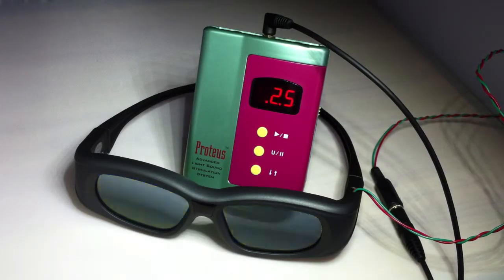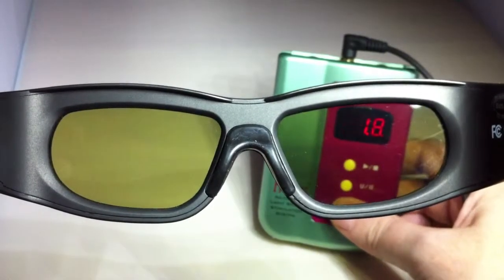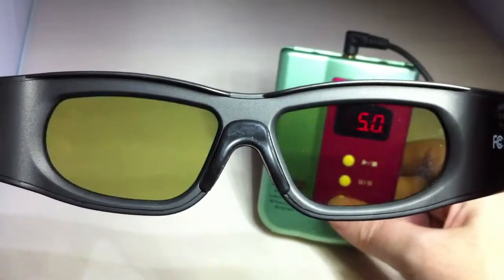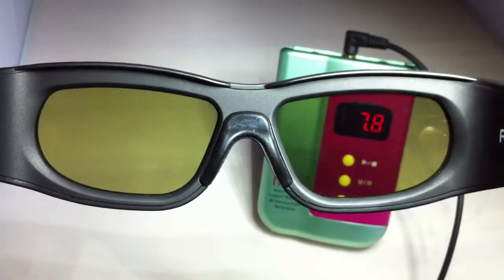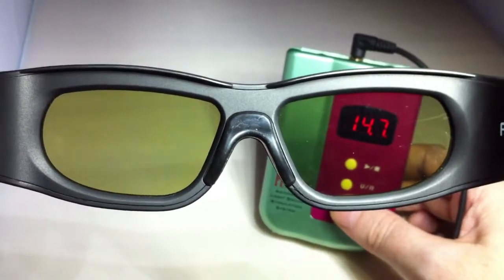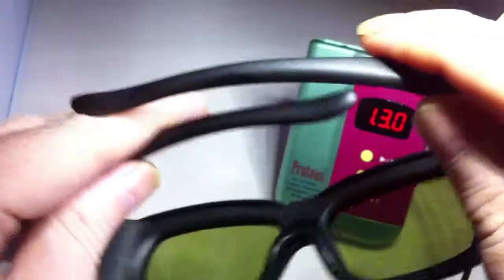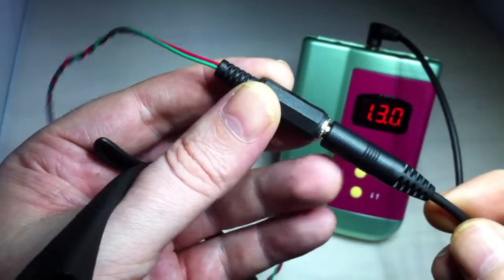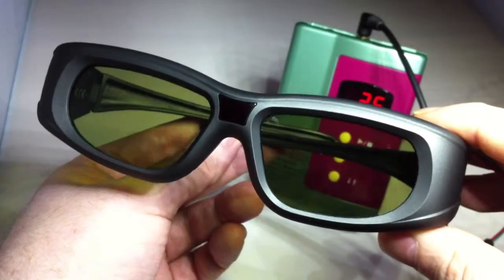Active Shutter Glasses for Mind Machines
Hacked active shutter glasses that work with the 3.5mm light connectors on MindPlace mind machines.
They can be triggered at controlled flicker rates either standalone or by AudioStrobe or SpectraStrobe.

The combination of a mind machine and these glasses are comparable to the discontinued Nike Sparq Vapor Strobe, short of being wireless.